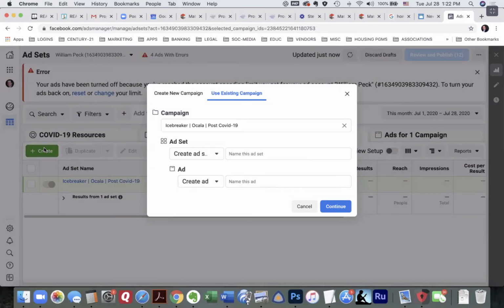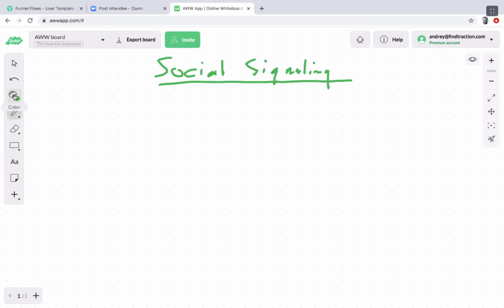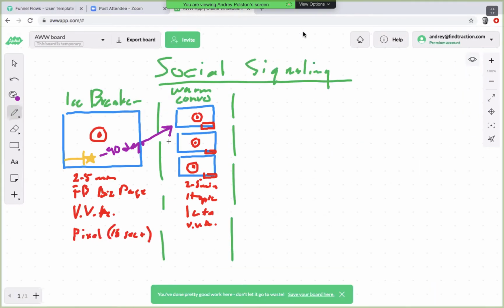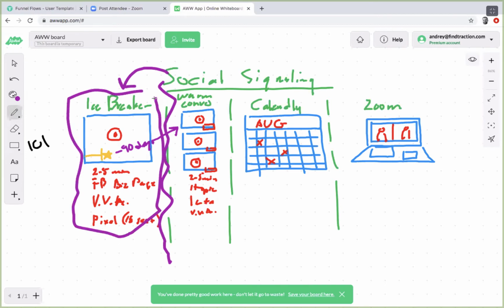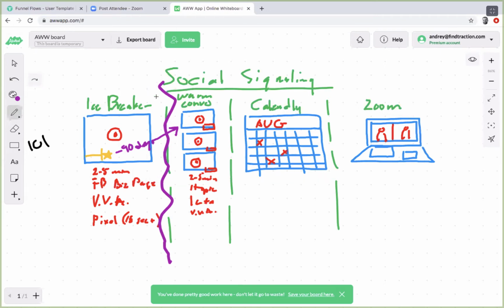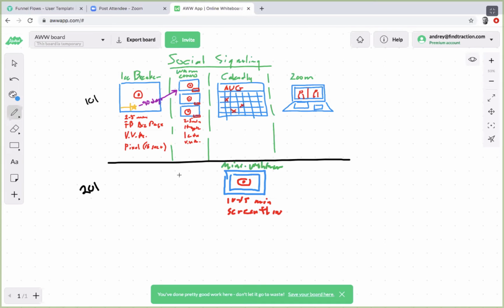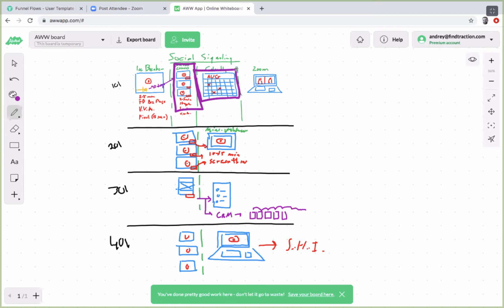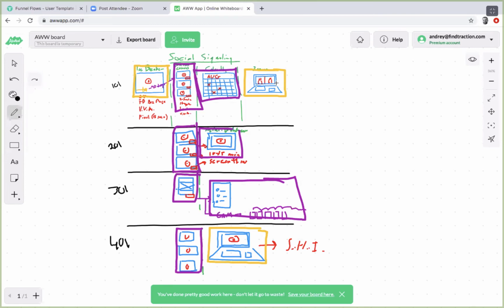Social Signaling 7.28.20 part 1